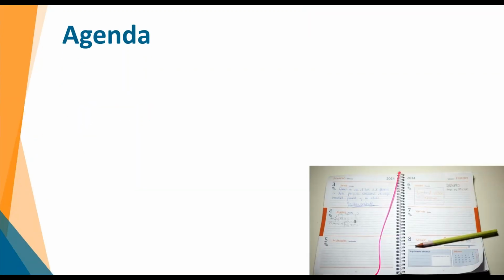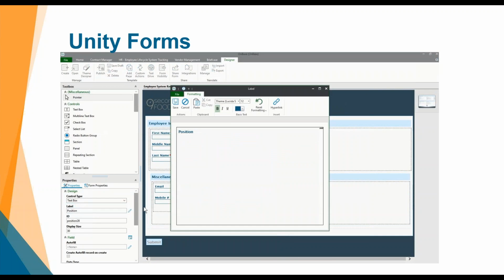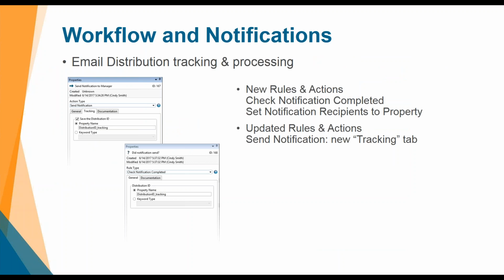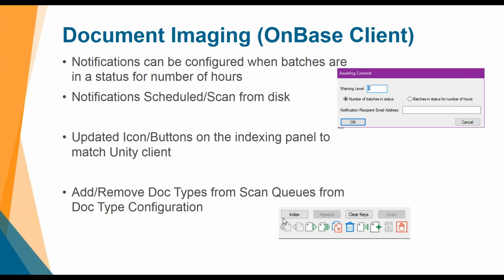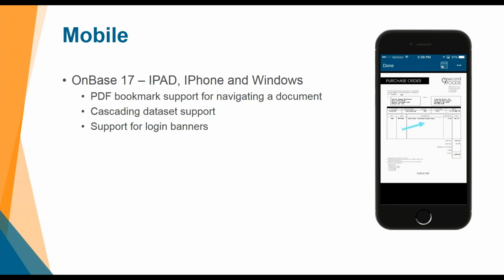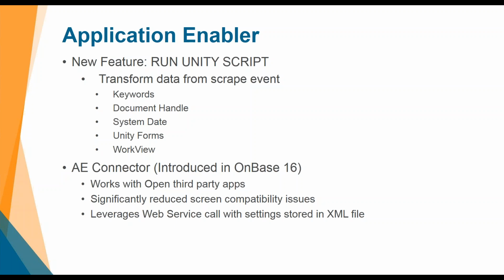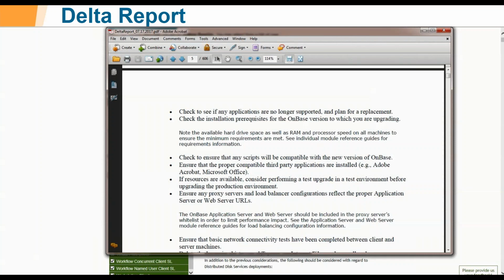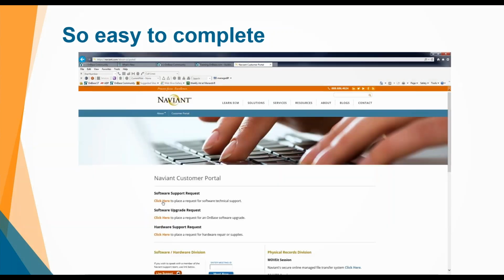OnBase 17 Review - Highlights of New Features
Not sure if OnBase version 17 is for you? We will guide you through obtaining a delta report that will show you the OnBase software enhancements that were added from your current OnBase version to the latest OnBase release for just the modules that you own. The delta report will make planning your upgrade easy along with drafting your critical test plans. While Hyland, creator of OnBase, spends thousands of hours testing the software, testing the software with your specific data in your environment is the best way to know of knowing the impacts the latest release will have on your unique configuration. We will discuss testing strategies and test plan creation so you can impress your boss with your upgrade execution strategy. We guide you on how to start your moving to OnBase 17 today!

OnBase 17 is the most feature-rich solution that Hyland has created to date, and you will get to see all the best of OnBase 17 in this hour packed webinar.

Key Agenda Items:
  -  See the latest and greatest features in OnBase 17
  -  Understand the most recent software compatibilities and supported software versions
  -  Know what has changed in your software modules with the Delta report
  -  Testing Plans and Strategies for a smooth upgrade
  -  How to start your OnBase Upgrade